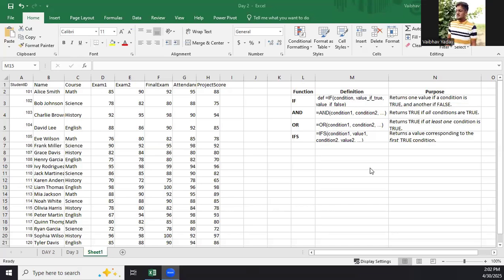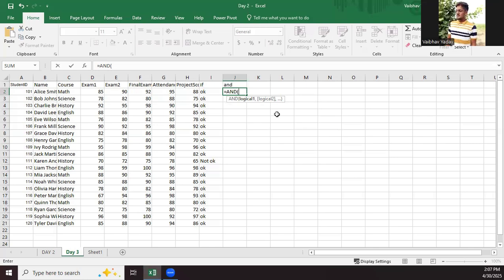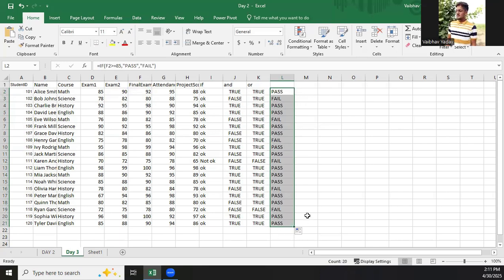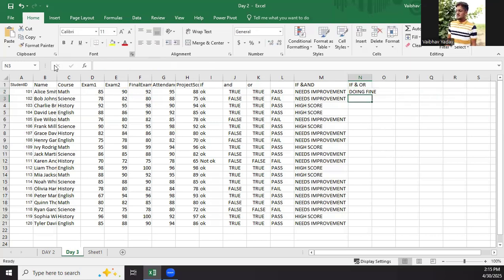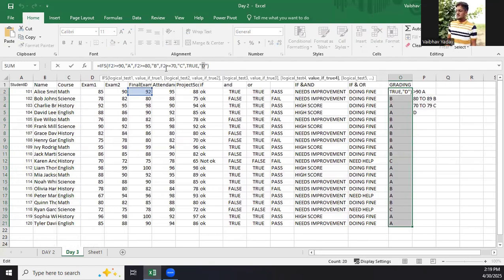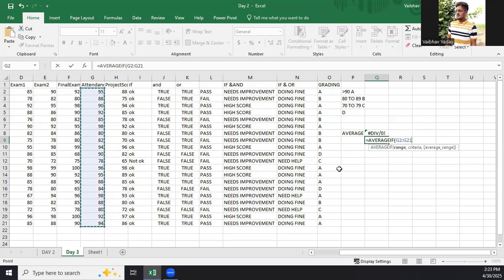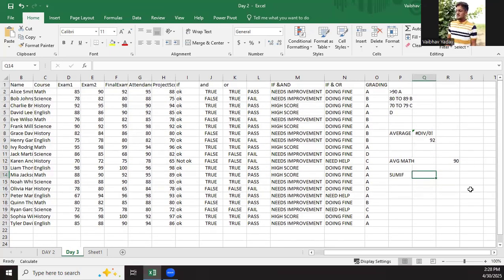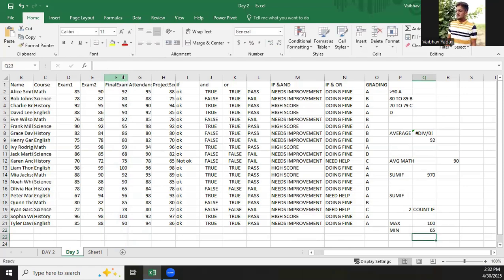DAY 3 | Excel Learning Series!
In this session, we focus on one of the most powerful topics in Excel – Logical Functions. If you're trying to make decisions in Excel based on multiple conditions, today's video is for you!

🔍 What You’ll Learn:
✅ How IFS() works with multiple conditions
✅ The difference between AND and OR
✅ How to combine IF with AND / OR for real-life decision-making
✅ Practice examples using dummy data

💡 Perfect for:
Students, beginners, job seekers, and anyone trying to strengthen Excel logic building.

📊 Tools Used:
Microsoft Excel with dummy practice sheet (10 columns × 15 rows)

💬 Comment what you want to learn next!